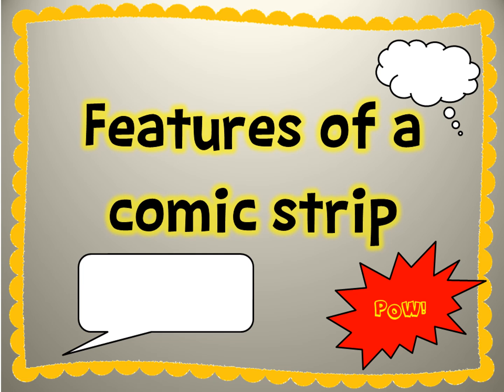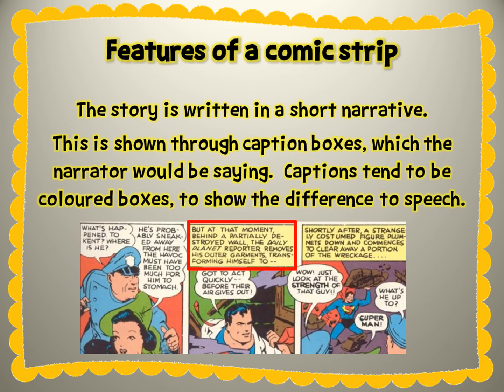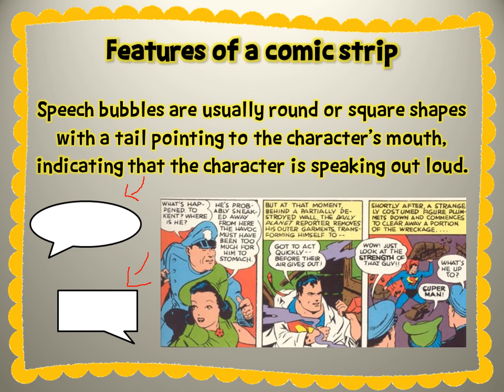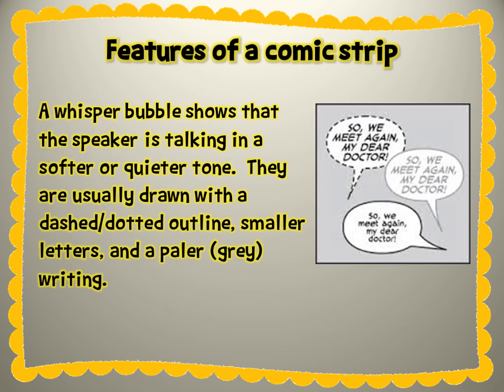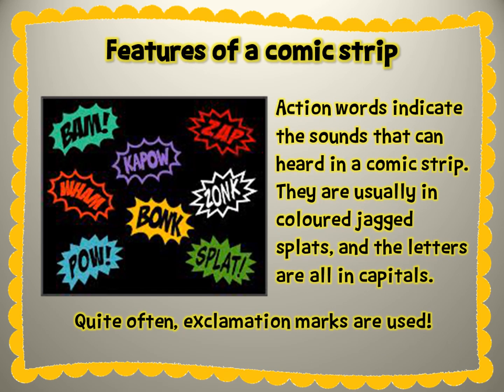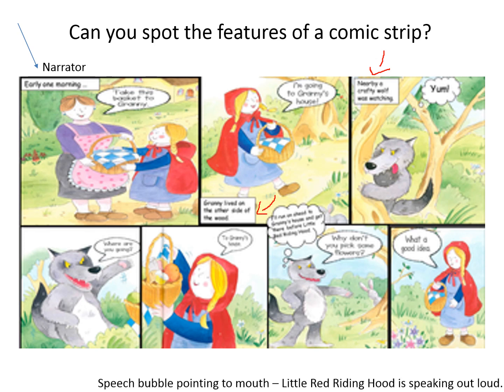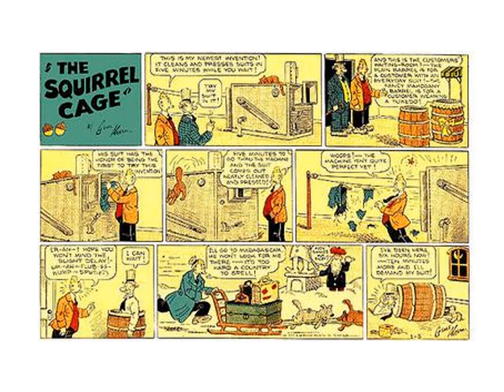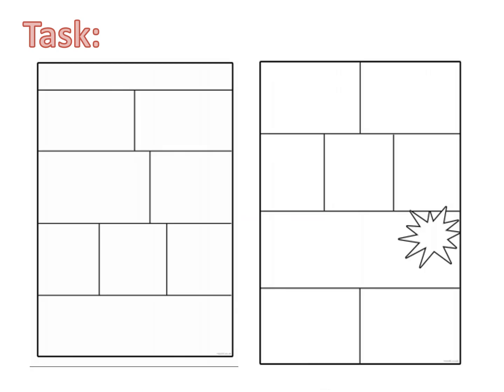19 06 20 Year 4 English - Features of a Comic Strip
Friday's English lesson for Year 4. Make sure you take a photo of your work and email it to so your teacher can see and award you Class Charts points! You may also earn an Emerald or Gold certificate!
Use the link below to find the video Miss Borhan mentioned.